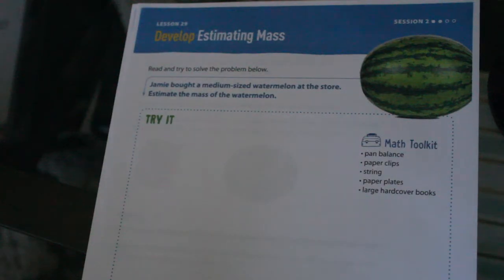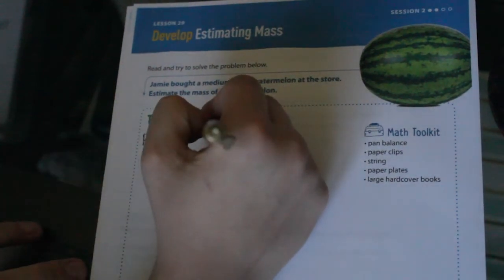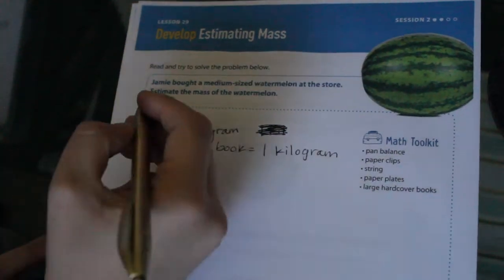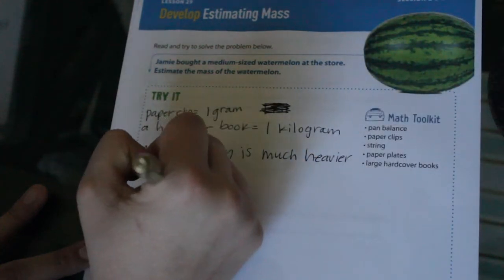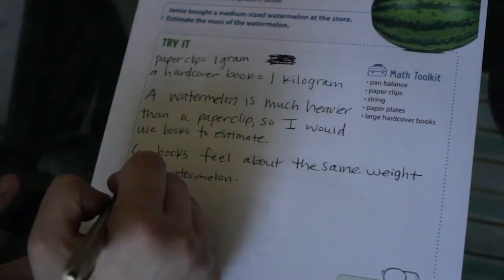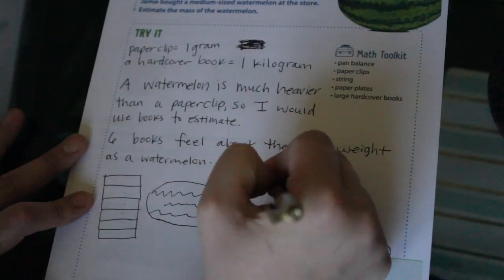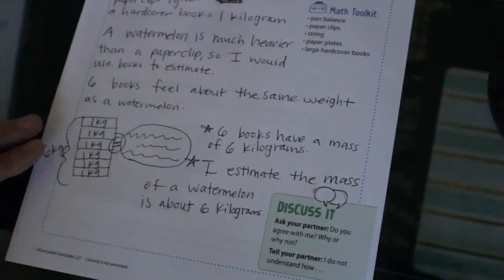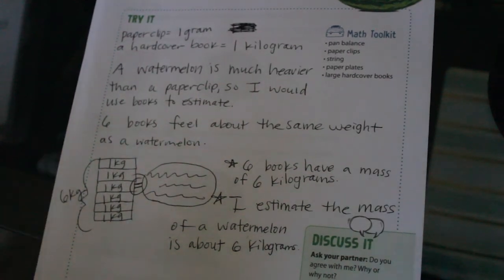Wednesday, 4/29 Math - Mass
A third-grade math lesson that continues teaching the concept of Mass.
Mathbook: 3rd Grade iReady Mathbook
Page: 643 / Practice: 644